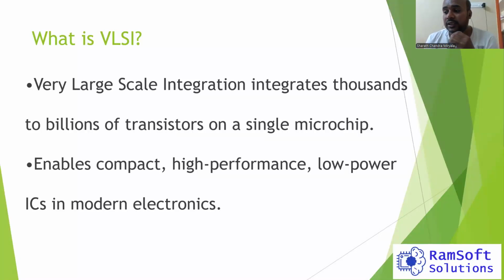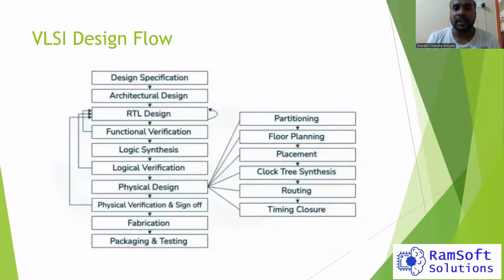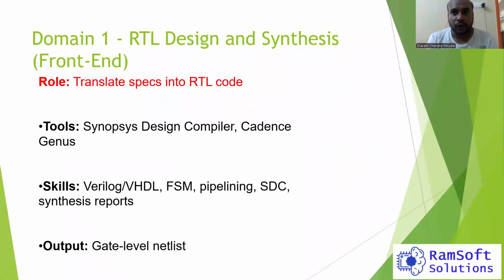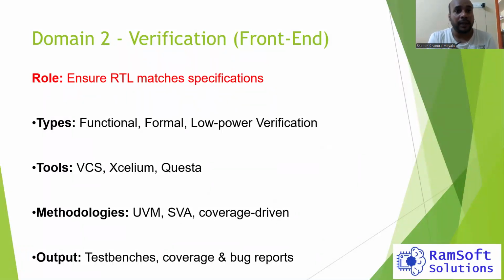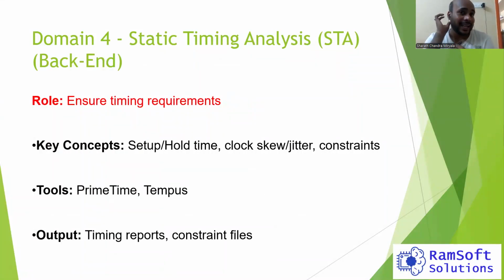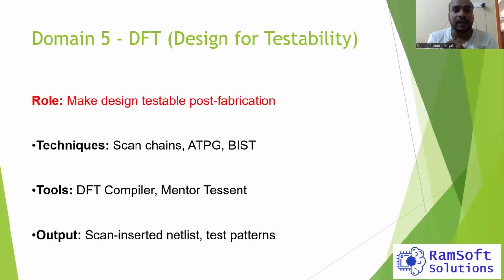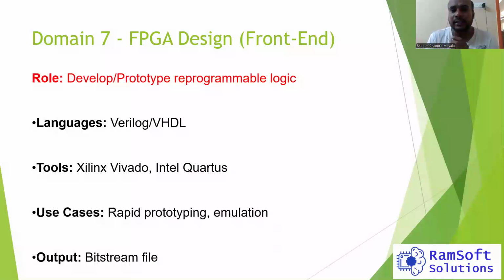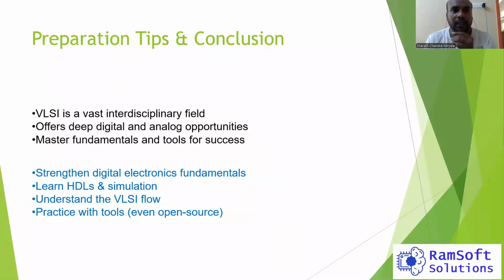Domains in VLSI: A Complete Overview of VLSI Design & Career Paths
Are you exploring the world of VLSI (Very Large Scale Integration)? This video is your ultimate guide to the key domains within the VLSI design ecosystem. From RTL Design and Verification to Physical Design, STA, DFT, Analog/Mixed-Signal Design, and FPGA Development—understand what each domain involves, the tools used, necessary skills, and potential career roles.

👨‍💻 What You’ll Learn:

What is VLSI and why it matters in modern electronics

VLSI design flow explained clearly

Front-end vs Back-end domains

Tools & skills required for each domain

How to build a successful VLSI career

🎯 Perfect for electronics students, aspiring chip designers, and engineers entering the semiconductor industry.